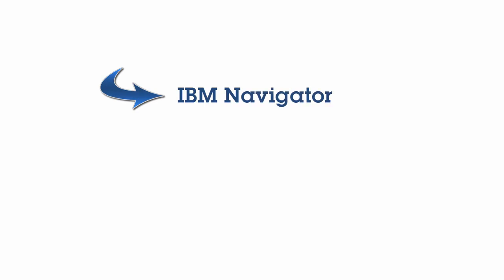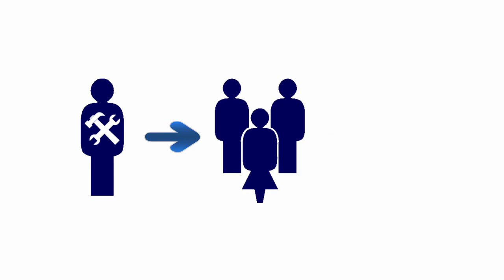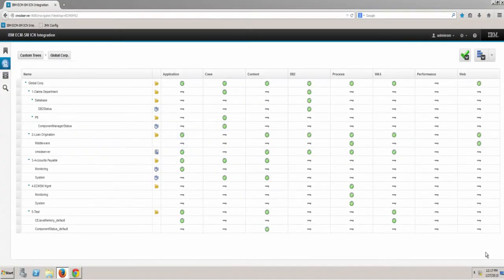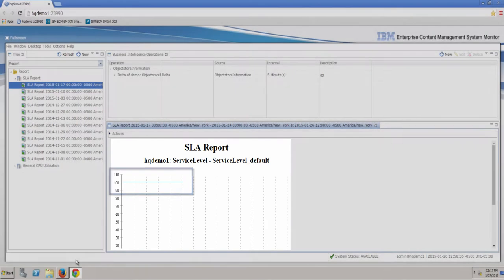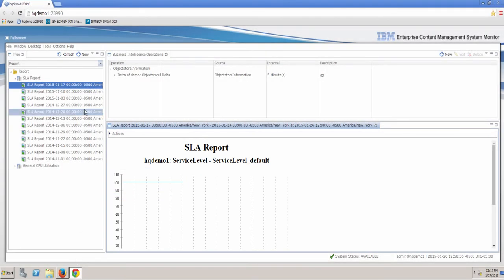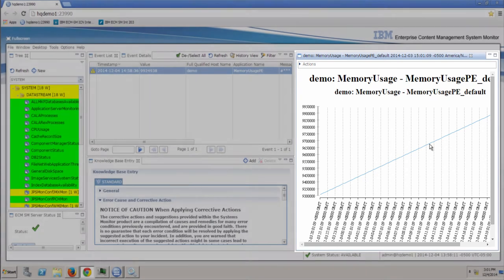IBM System Monitor - Visibility with New Dashboards & Reports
Integrating IBM Navigator with IBM System Monitor provides new dashboard and report capabilities that enable enhanced visibility into the health and availability of your Enterprise Content Management system. In this demo, you will see how fast and intuitive it is to monitor and generate reports about the health of your system.